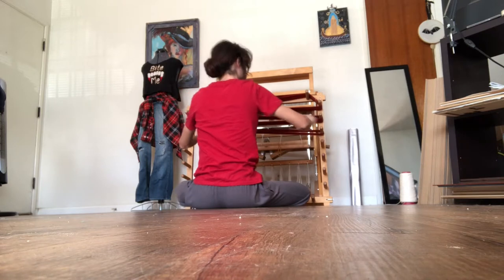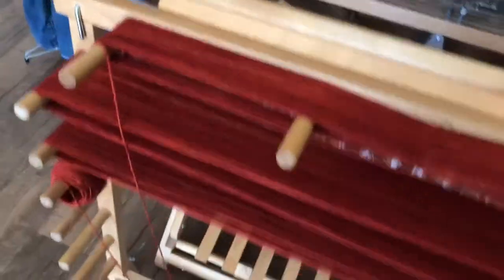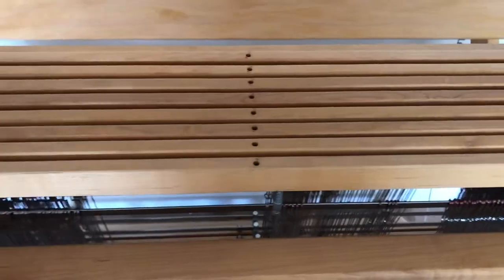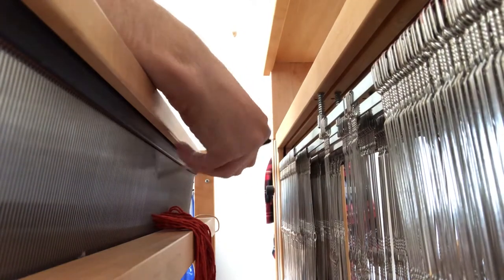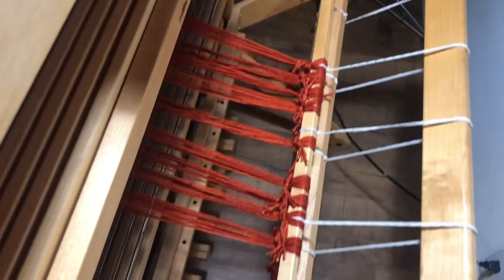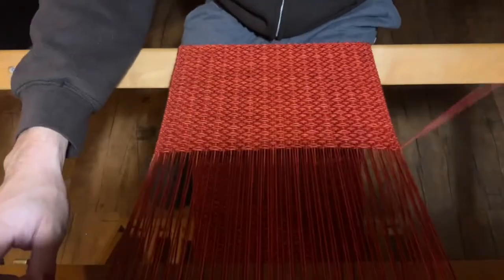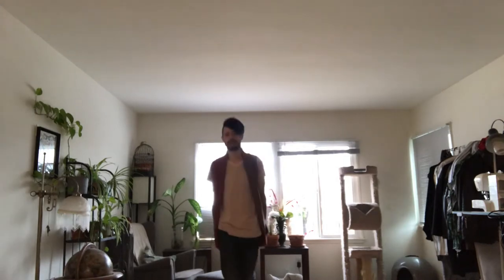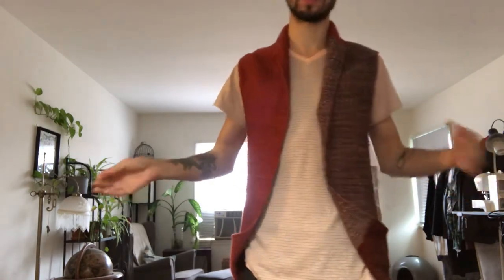Handwoven Vest | Process Vlog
What happens when you don’t plan everything perfectly? This project! I still love it though!

Catch me live on Twitch on Friday mornings for som Fiber Arts Fridays 10am Pacific